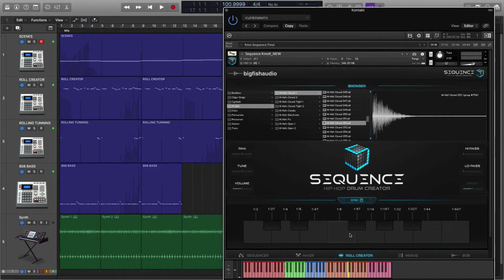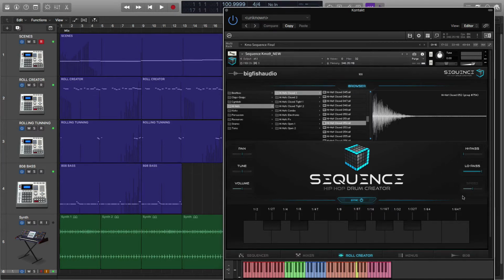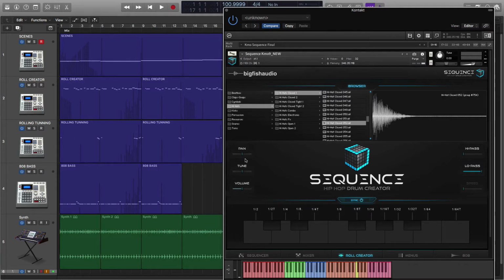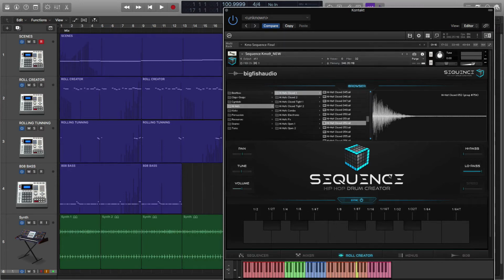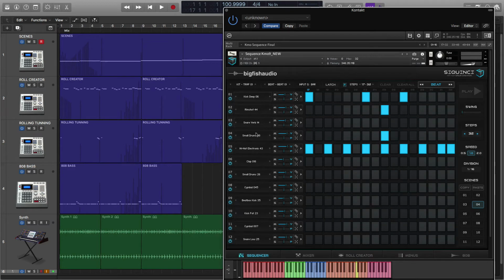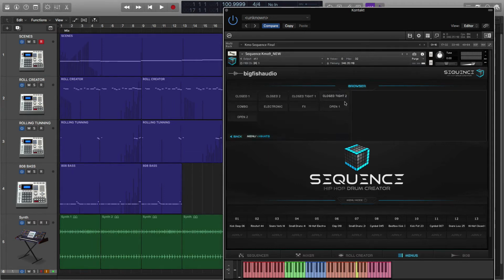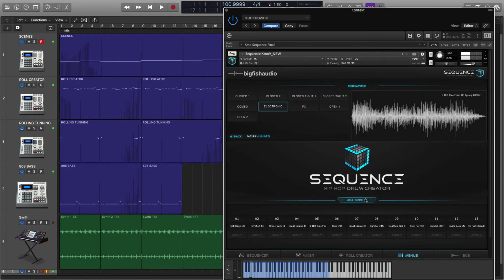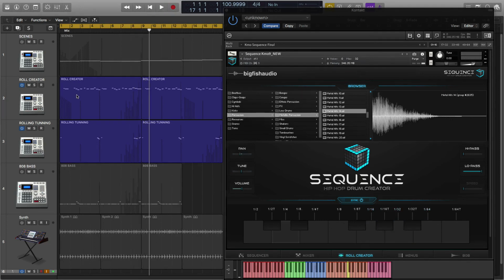Sequence Overview - Roll Creator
An overview of the Roll Creator page on Sequence: Hip Hop Beat Creator.

Big Fish Audio is proud to present Sequence: Hip Hop Beat Creator, a powerful and effective sequencer with built-in 808 basses and a drum roll creator. Sequence sets a new standard for modern sequencers, going beyond the norm and providing real tools for real producers at a real value. With over 4,000 drum samples, 32 unique 808 basses, and a roll creator that puts Trap-style hi-hat and snare rolls at your fingertips, the search for beat, bass, and rhythm is over.

Powered by Kontakt Player.